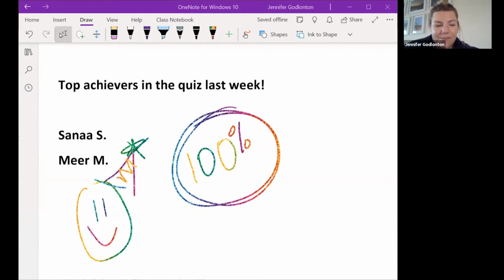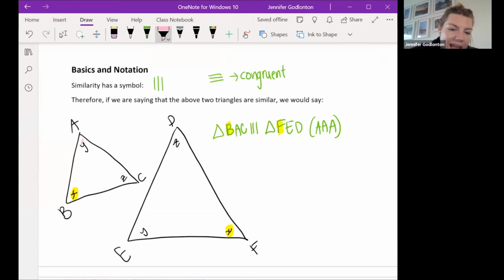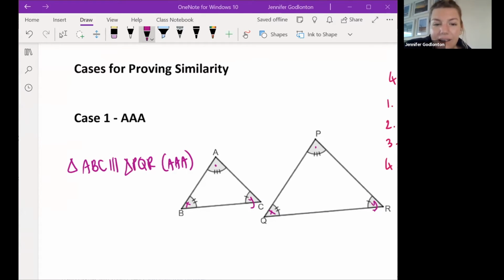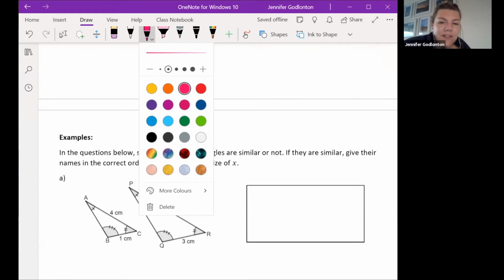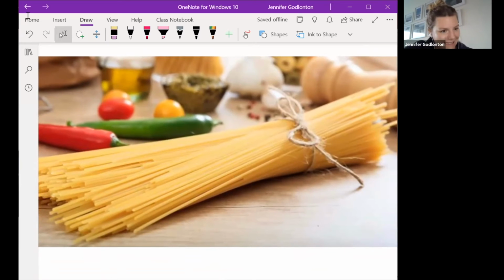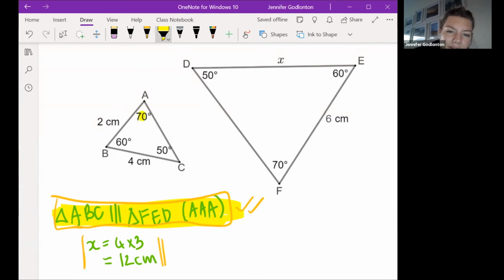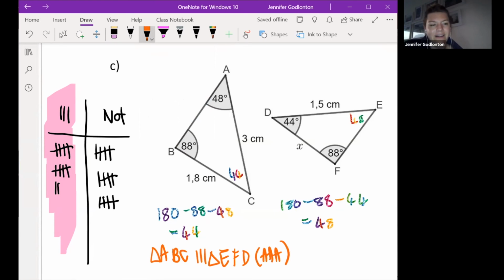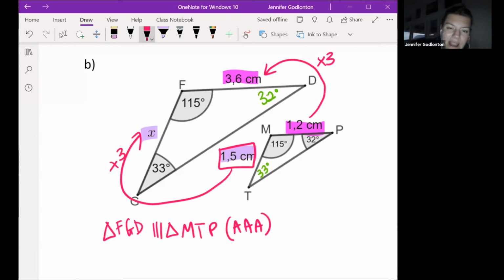Grade 9 - Congruency and Similarity (introduction to similarity)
Grade 9 | congruency | similarity | proportion | basics | notation | angle | triangle |